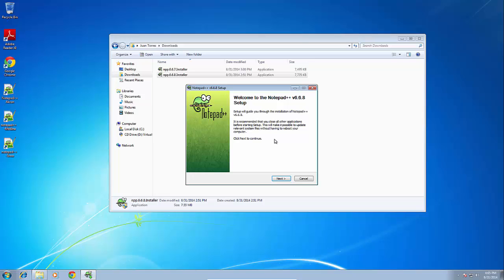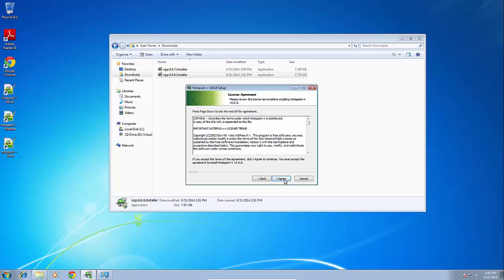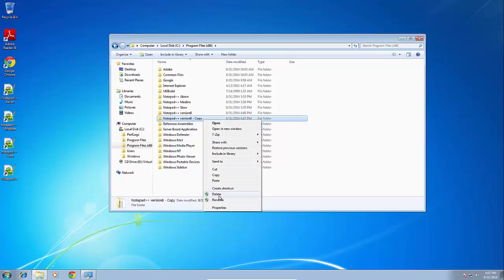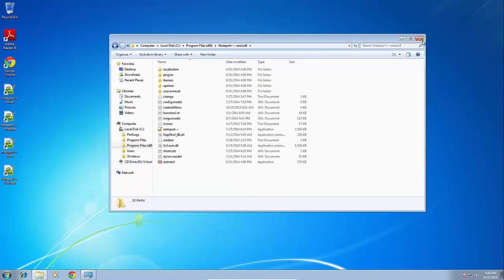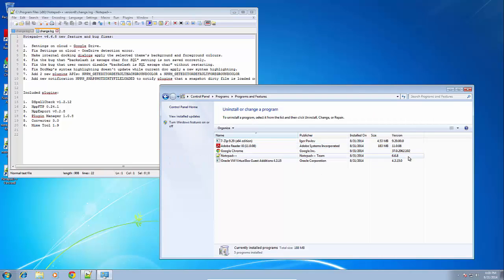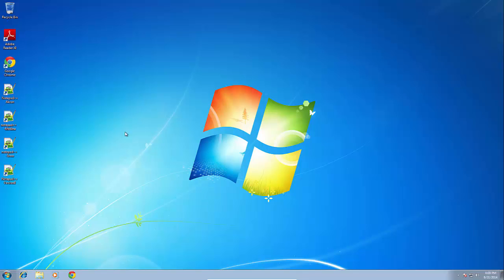How to Install Different Versions of a Server Based Application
In this episode I cover how to install different versions of a server based application on the same client without causing dependency errors.